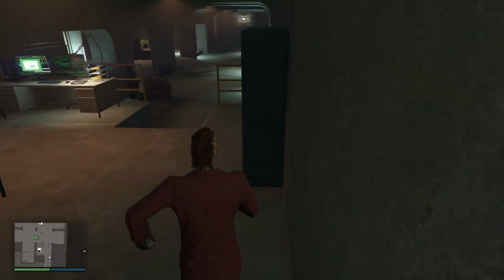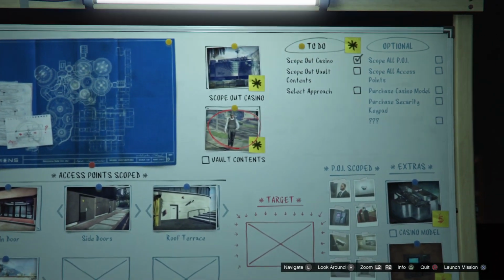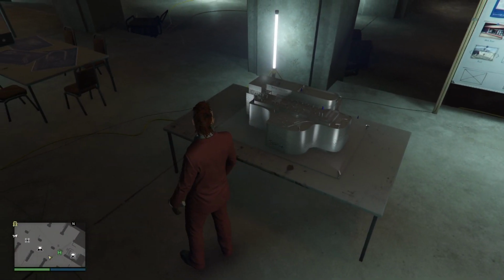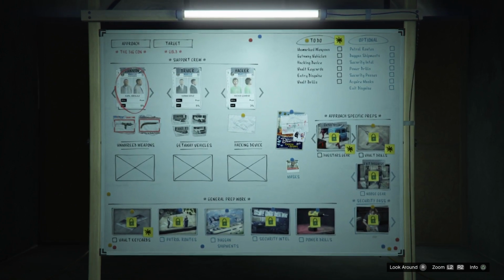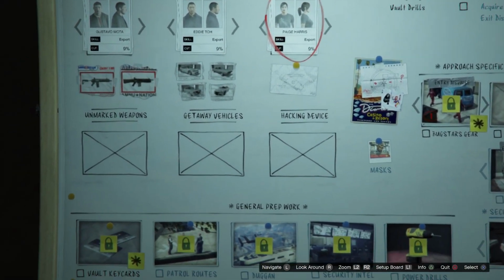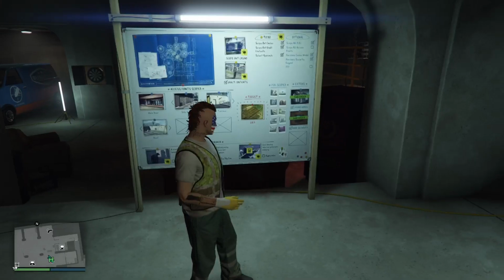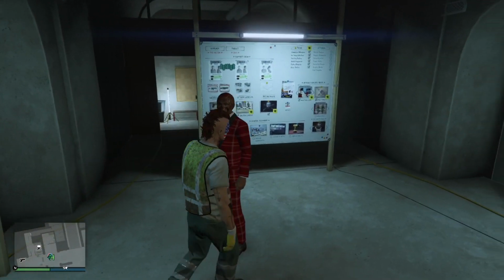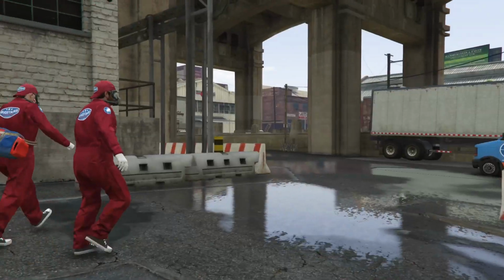GTA ONLINE - CASINO HEIST GUIDE!!!